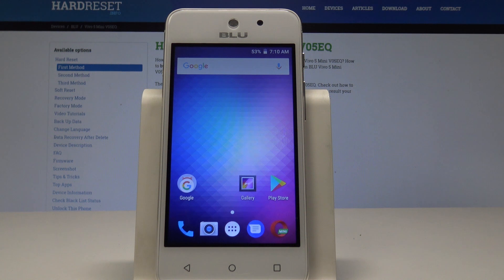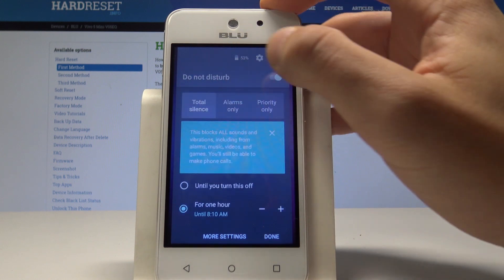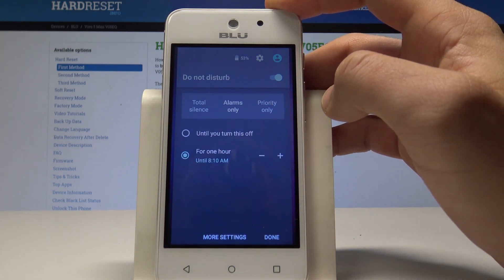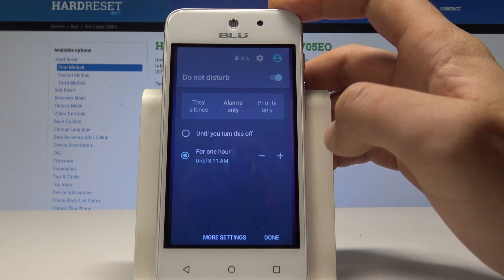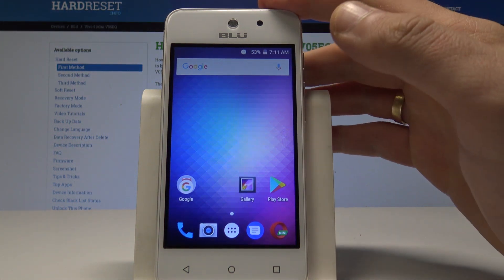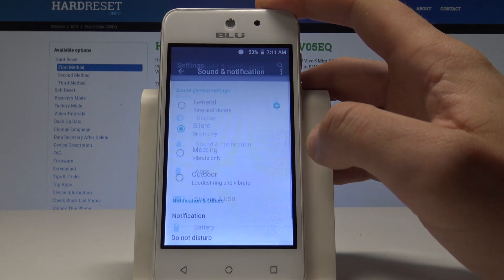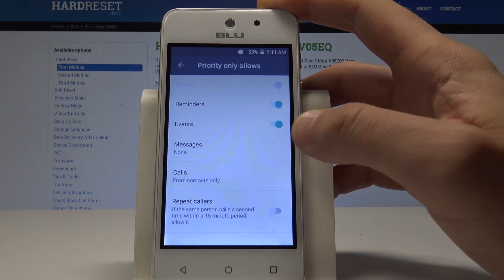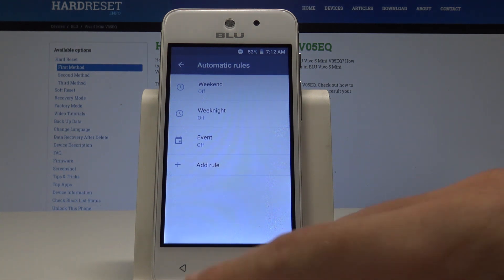How to Enable Do Not Disturb on BLU Vivo 5 Vivo - Set Up Do Not Distub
In this video tutorial you can check out how to activate and configure do not disturb mode in BLU Vivo 5 Vivo. Let's see how to quickly switch on the Do Not Disturb Mode in BLU Vivo 5 Vivo. Afterwards you can add some exceptions, handle with repeat callers, notifications and other features.